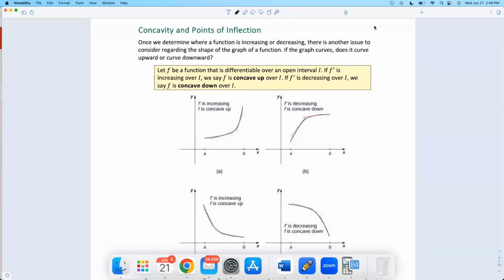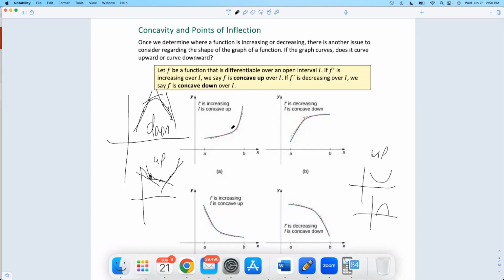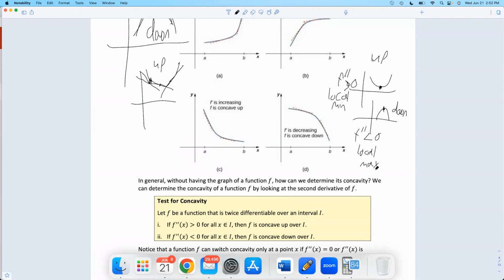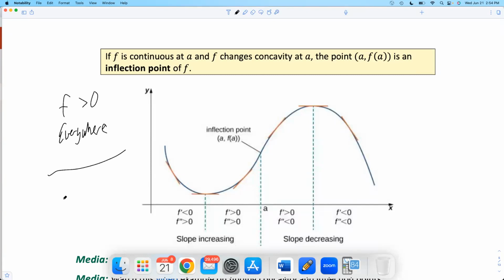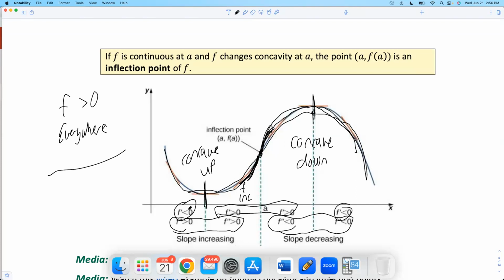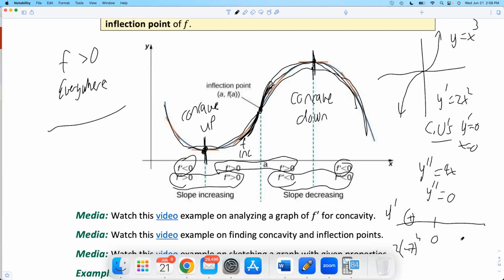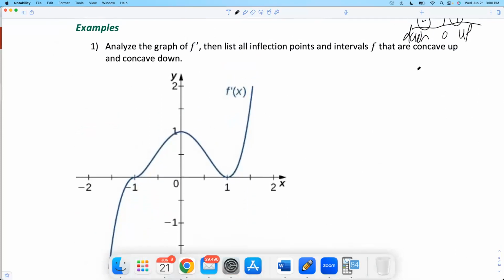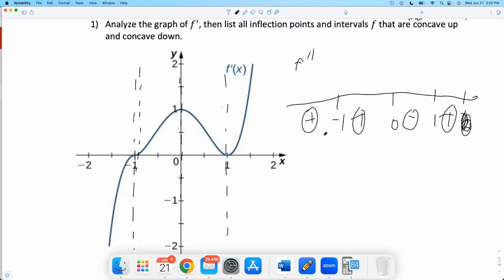Concavity and Points of Inflection (14:24)